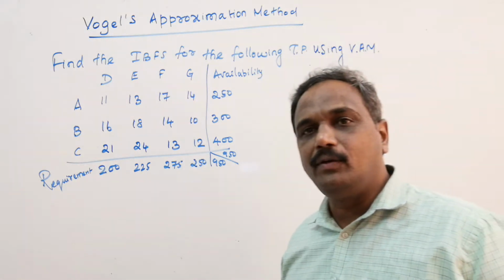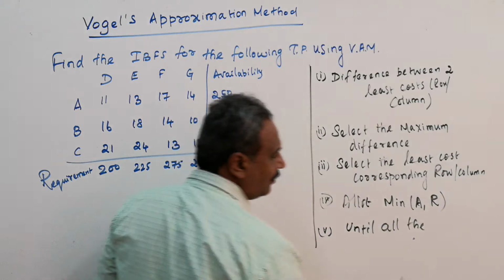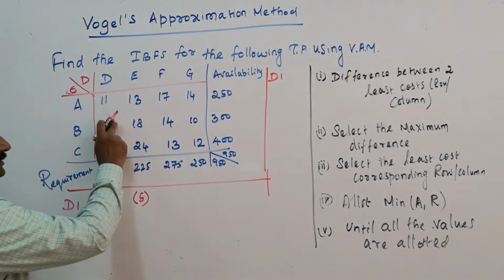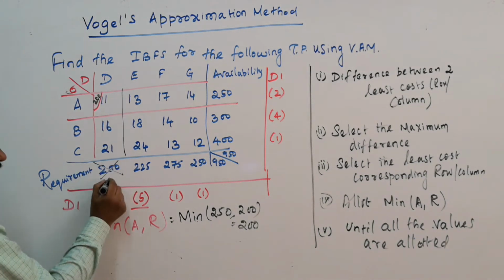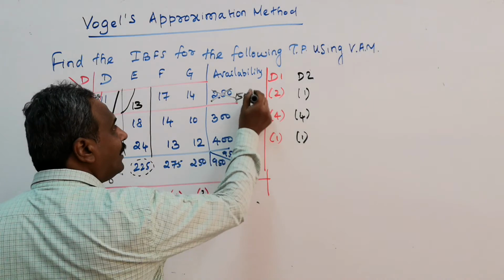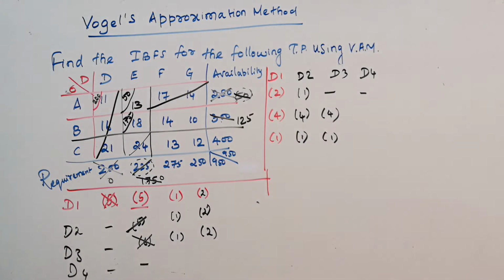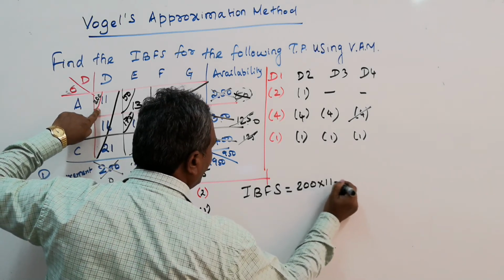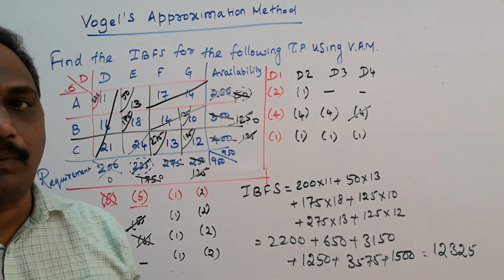TP VAM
Transportation Problems - Vogel's Approximation Method